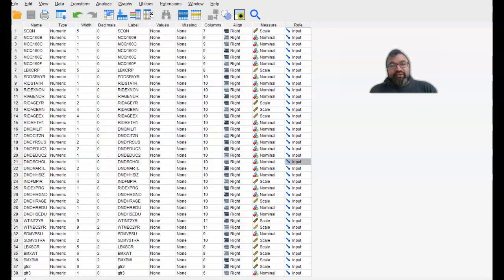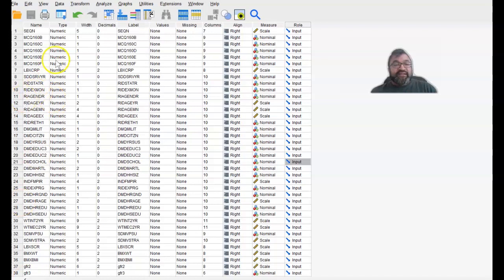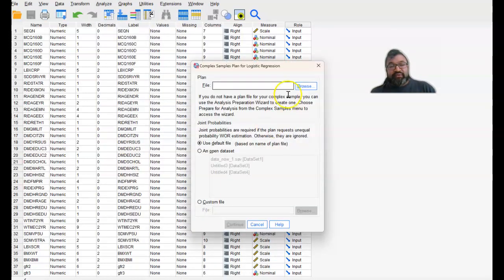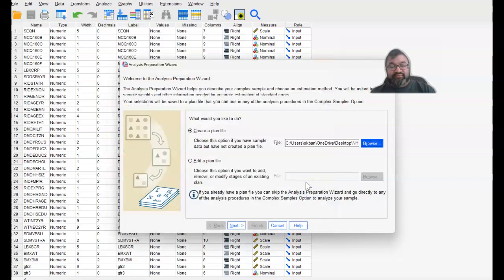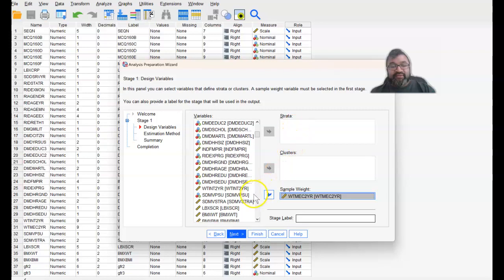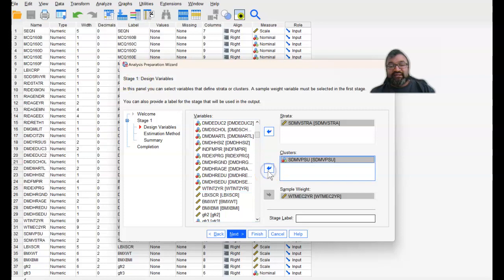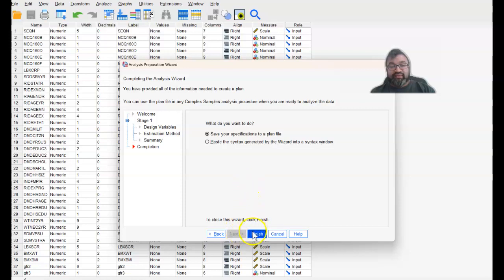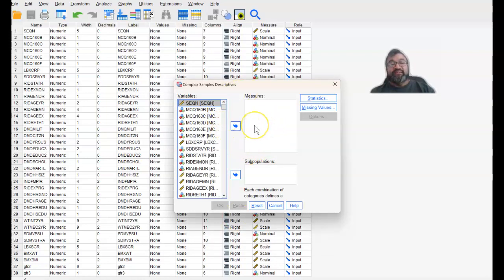Creating Complex Samples Plan